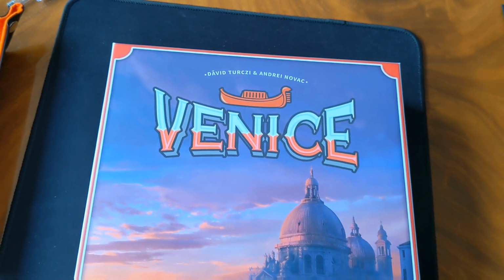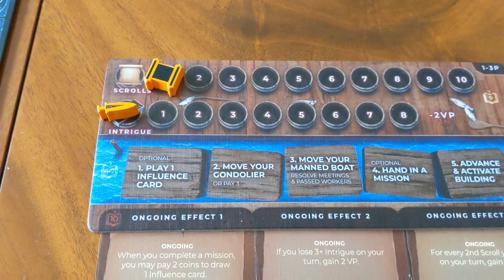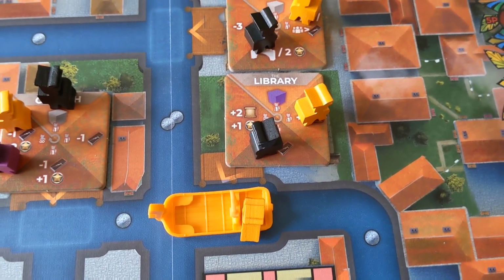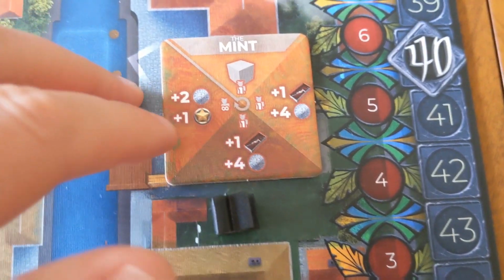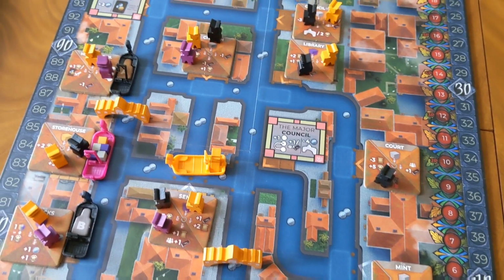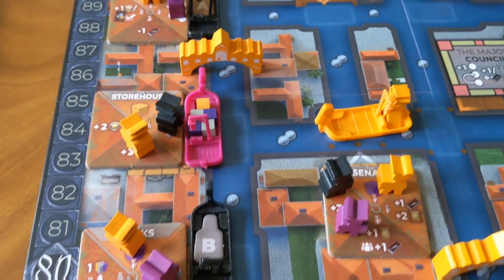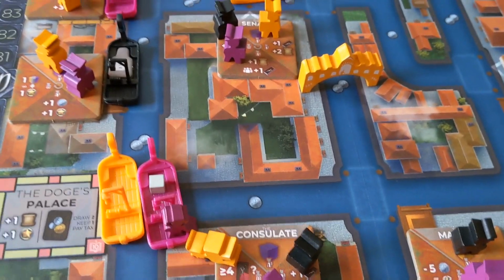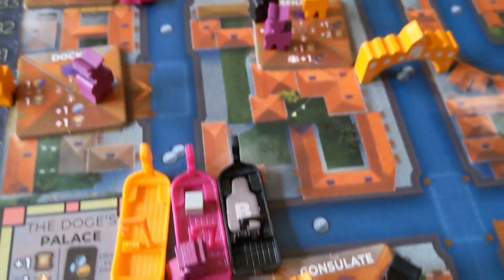Venice Review - Chairman of the Board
I share my thoughts about Venice, a 1-5 player Euro strategy board game designed by David Turczi and Andrei Novac.

Instagram.com/chairman_board

0:00 Introduction & Gameplay
10:00 Mechanisms and Decisions
13:01 Time Investment
14:25 Replayability
15:25 Interaction
16:47 Aesthetics and Components
20:05 Set up and scalability
21:53 Progression
22:20 Comparisons
22:26 Final Thoughts